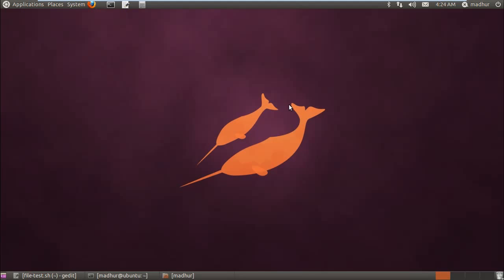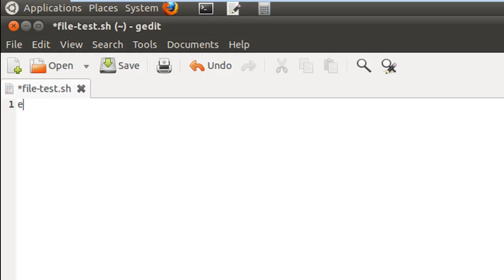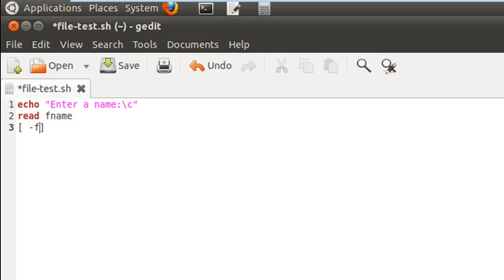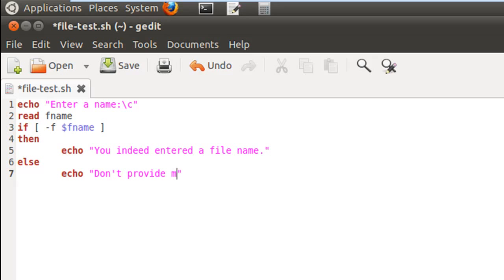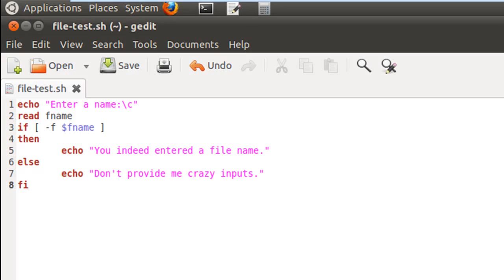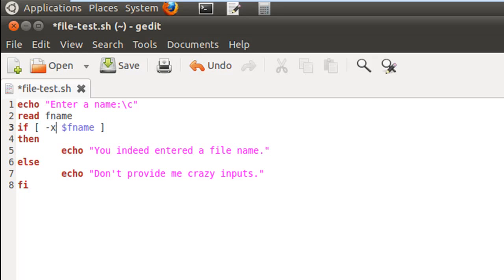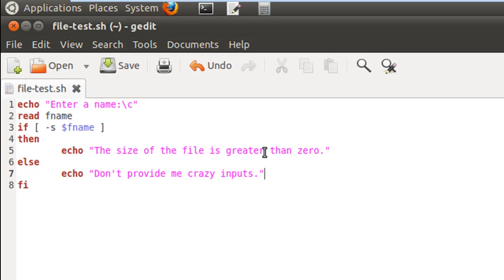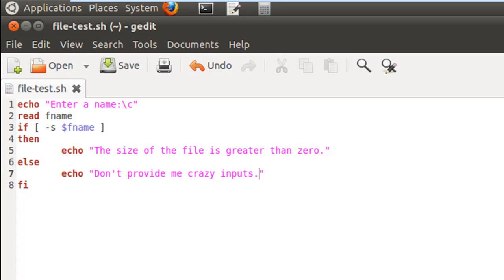Shell Scripting Tutorial 31 Run Checks On Files